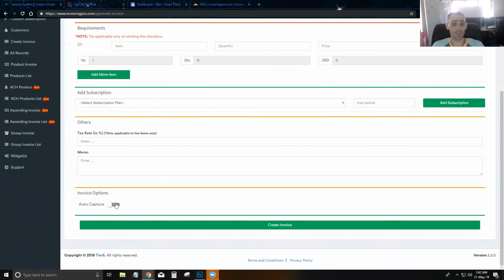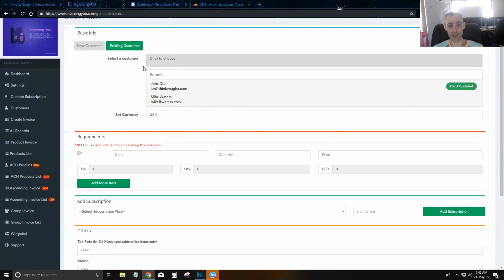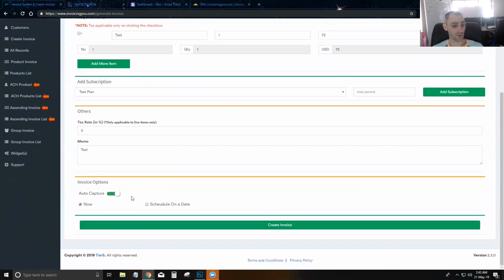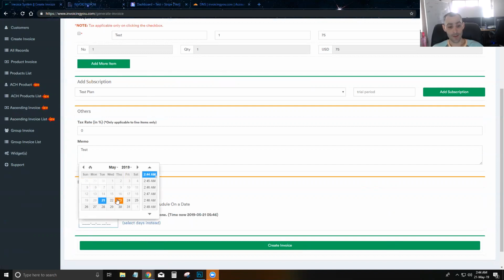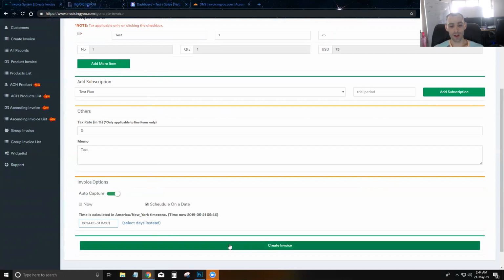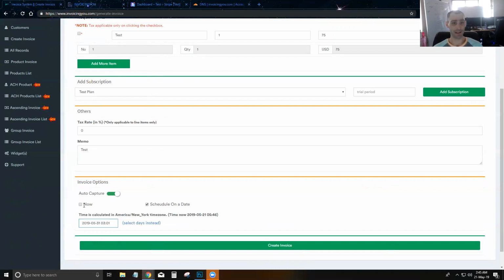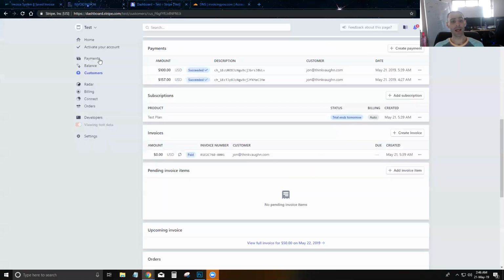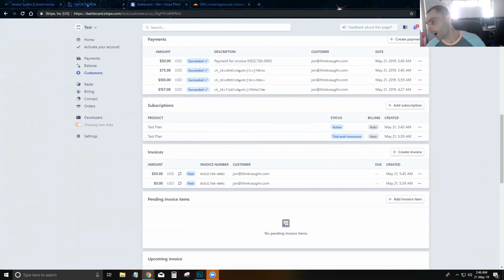Invoicing You - Auto Capture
Explaining auto capture and showing how to use it on general invoices in Invoicing You